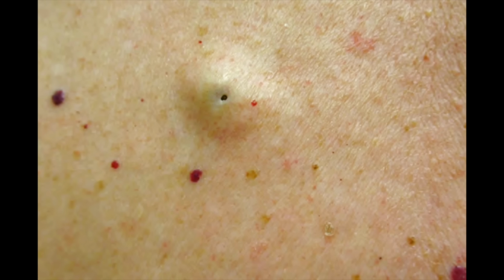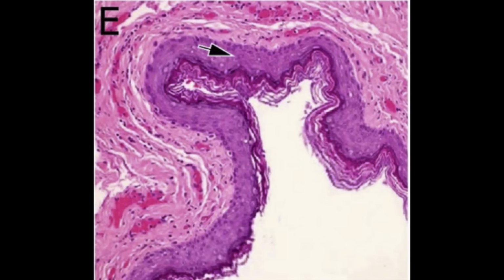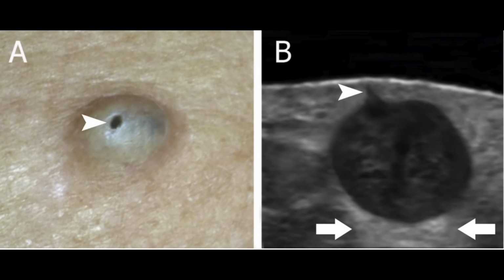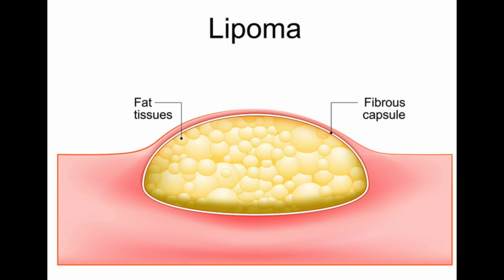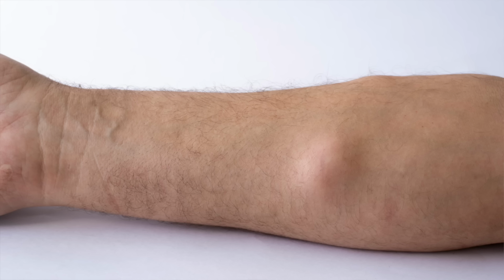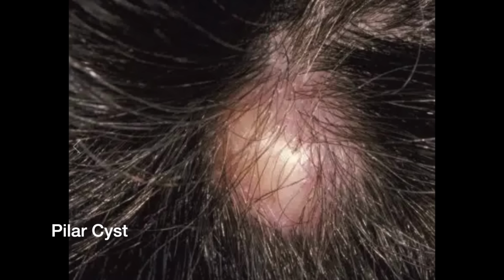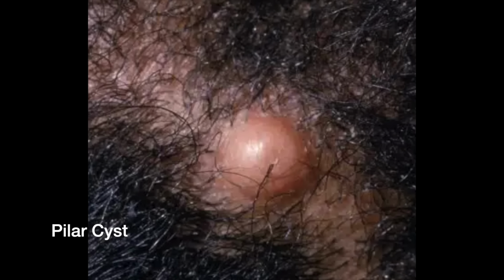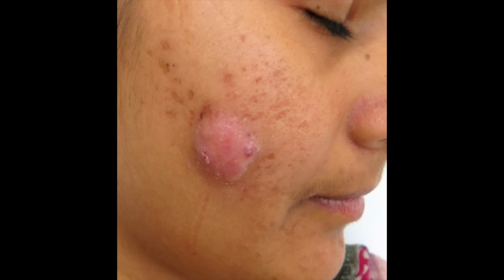The Only Way To Remove A Sebaceous Cyst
Dermatologist explains sebaceous cysts vs lipoma and the only effective sebaceous cyst removal. Bumps on the face that are not acne